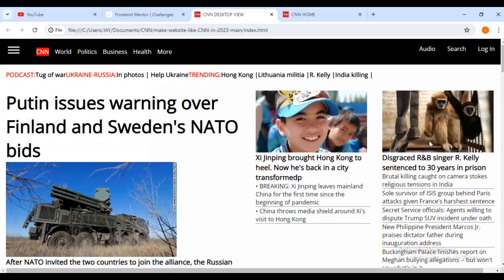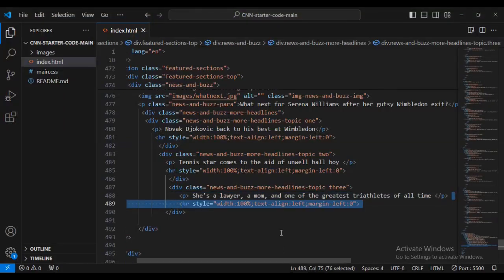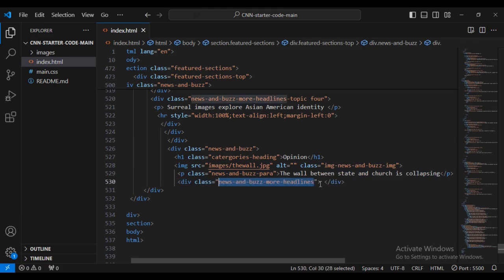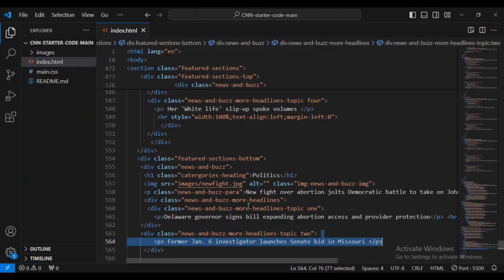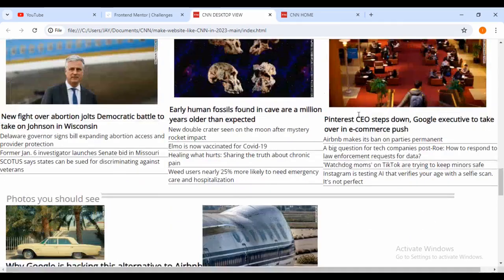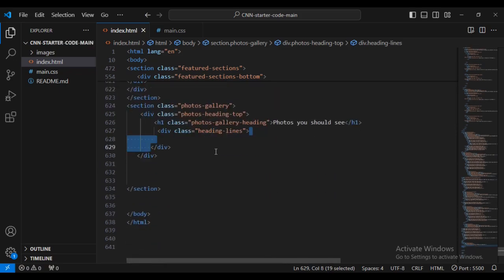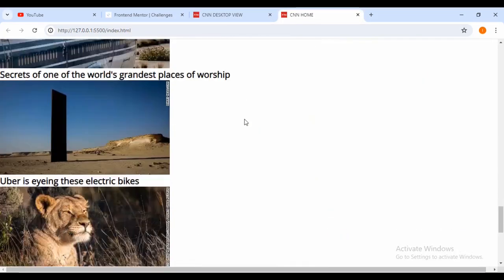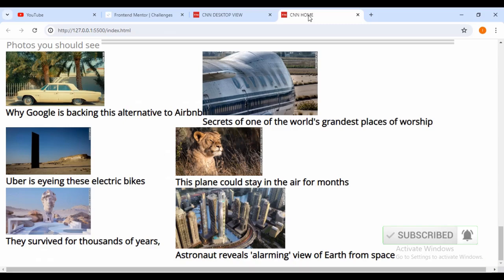How To Make News Website Like CNN | HTML and CSS Projects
Learn How To Make News Website Design Using HTML And CSS | Create  News Website Design Like CNN. In this tutorial, you will learn how to build a responsive CNN website with HTML5 and CSS3 step by step .

You can download the Starter Code and learn by yourself.

which means that I'll receive a
commission in case you like and decide to purchase the
product or service.
This comes at no extra cost for you.